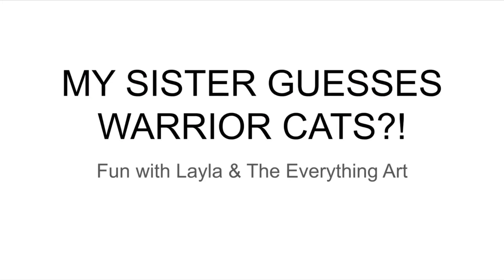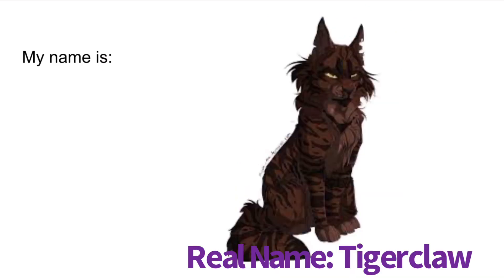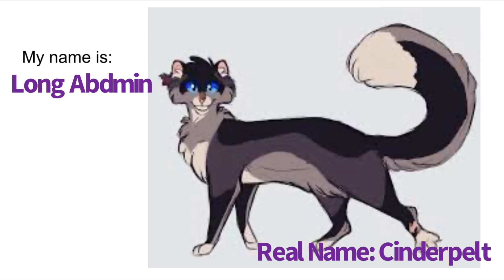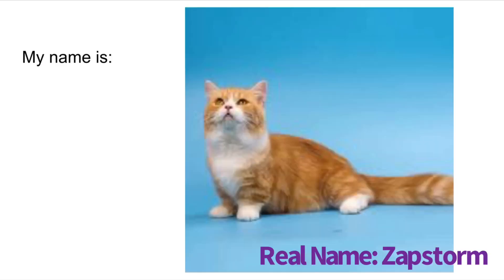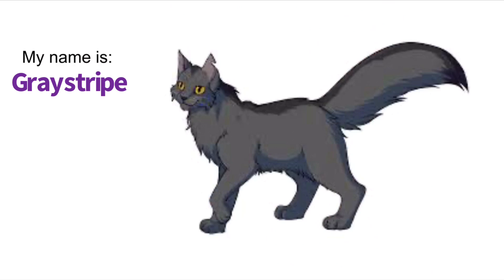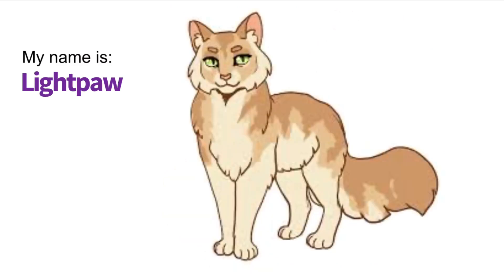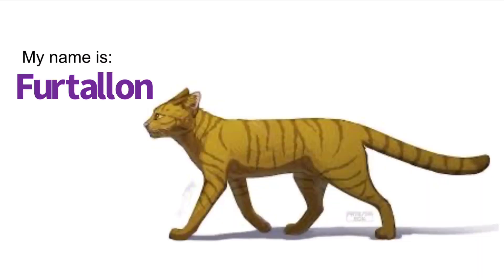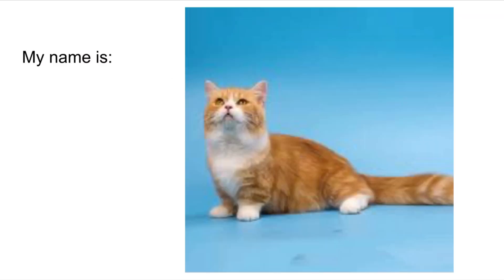My SISTER Guesses WARRIOR CATS?!